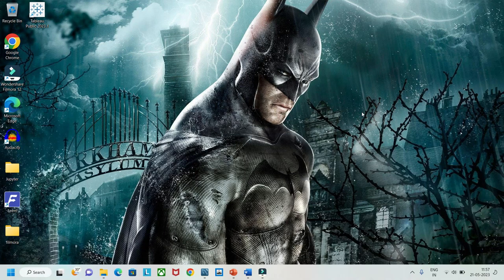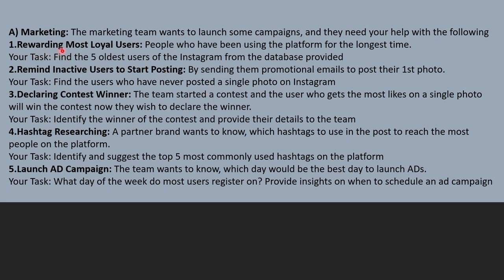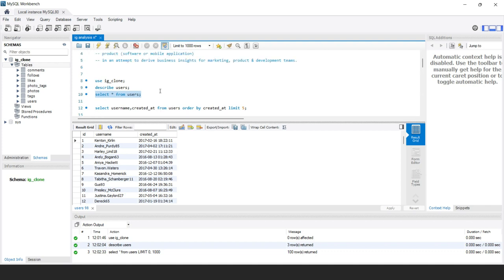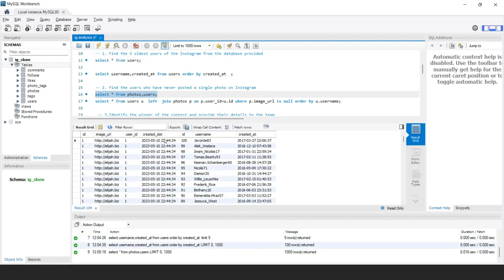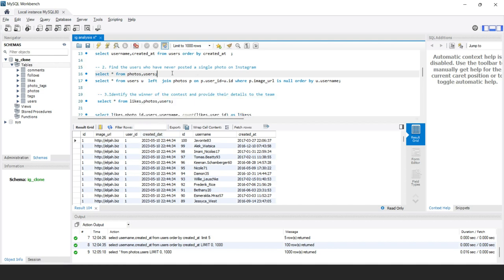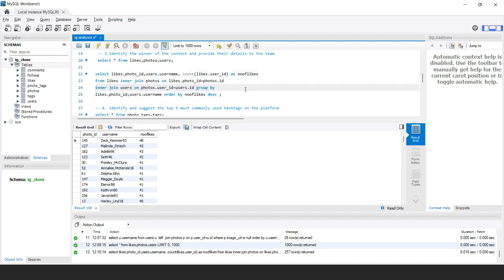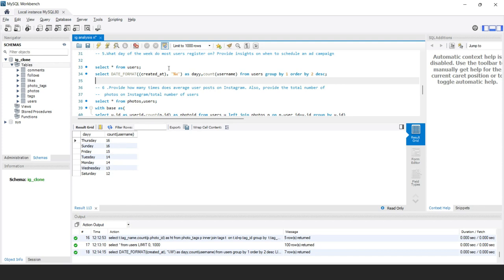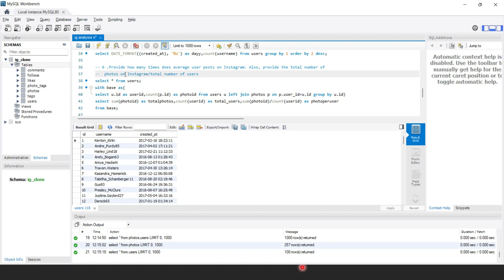Data analytics Project on Instagram user analysis ||Driving Engagement|| MYSQL workbench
In this tutorial, we dive deep into the world of Instagram user analysis using SQL. Discover how to unlock valuable insights and make data-driven decisions to drive engagement and success on Instagram. From uncovering user behavior patterns to understanding audience demographics, this tutorial will equip you with the skills to leverage SQL for comprehensive Instagram user analysis. Join us on this data-driven journey and take your Instagram strategy to the next level!